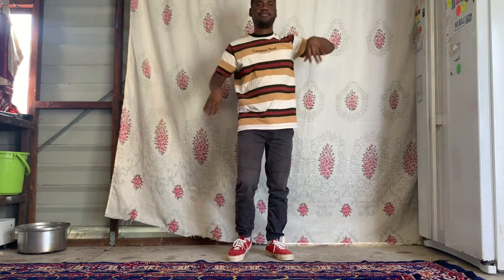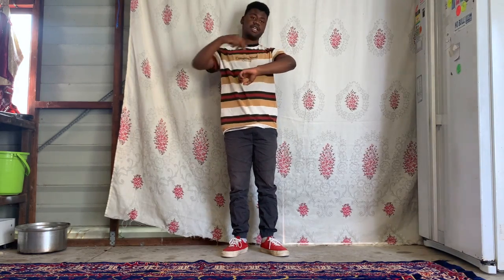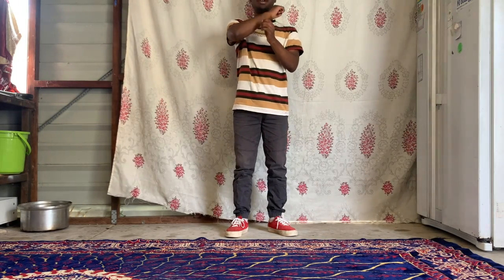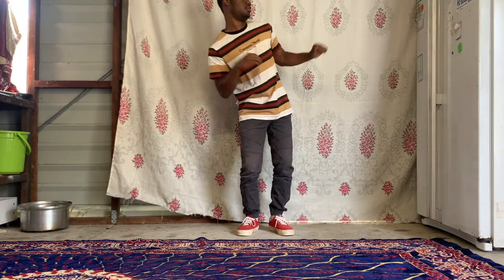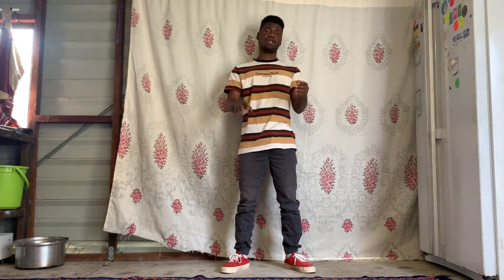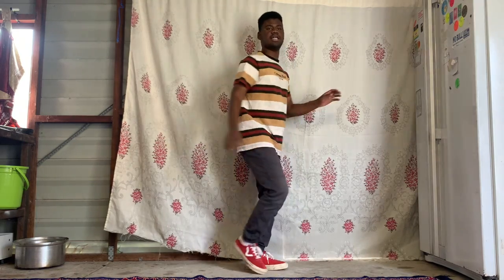LEARN HOW TO THESE TIK TOK DANCES (STEP BY STEP)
What's going on Wek Fam i hope everyone enjoys this video i've done if you like this video then make sure to give it a thumps up, comment below and Subscribe an make sure to turn that bell to be notified when i post new video.